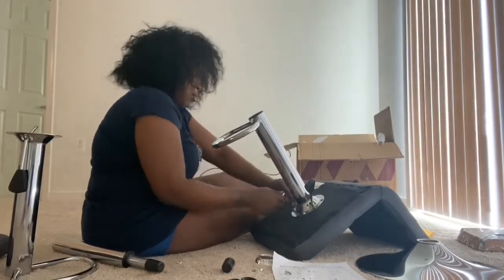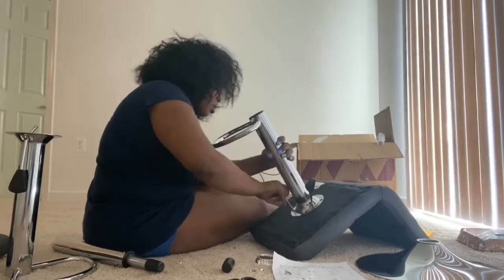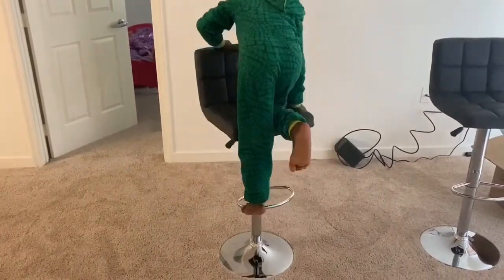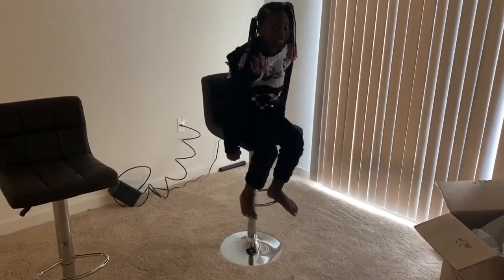Wayfair Stallcup Bar Stool Chairs Assembly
Hey so I brought 2 bar stools from Wayfair for $109.00. In all it took about 20 minutes to put together the chairs.